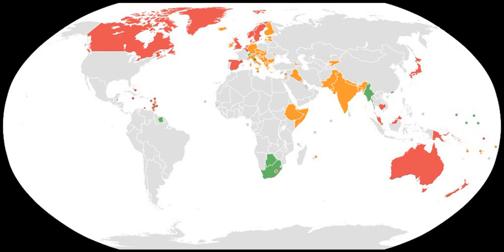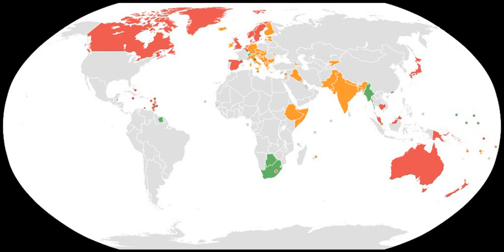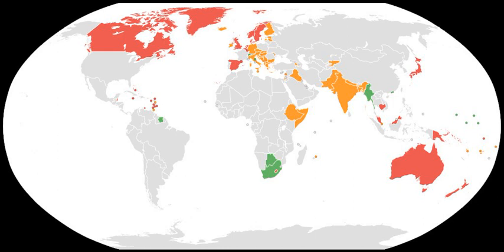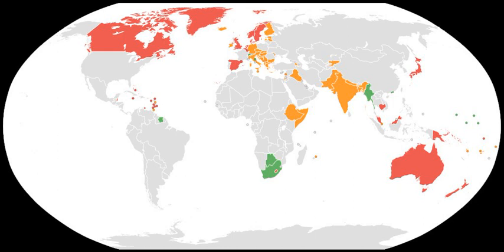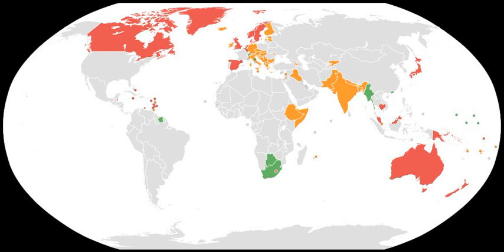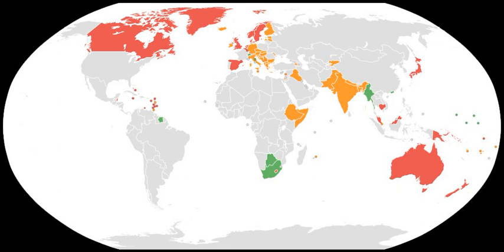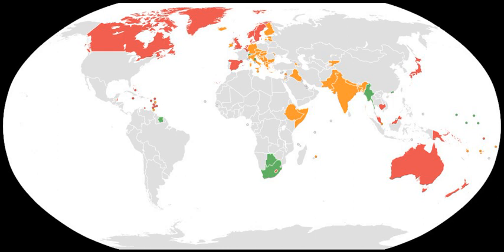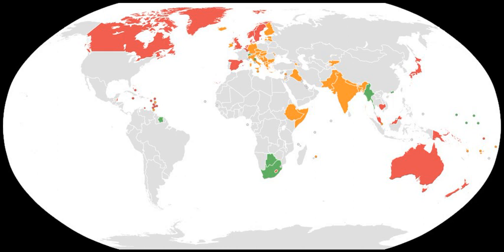Parliamentary system | Wikipedia audio article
This is an audio version of the Wikipedia Article:
Parliamentary system

SUMMARY
A parliamentary system is a system of democratic governance of a state where the executive derives its democratic legitimacy from its ability to command the confidence of the legislature,  typically a parliament, and is also held accountable to that parliament. In a parliamentary system, the head of state is usually a person distinct from the head of government. This is in contrast to a presidential system, where the head of state often is also the head of government and, most importantly, the executive does not derive its democratic legitimacy from the legislature.
Countries with parliamentary democracies may be constitutional monarchies, where a monarch is the head of state while the head of government is almost always a member of parliament (such as the United Kingdom, Denmark, Sweden and Japan), or parliamentary republics, where a mostly ceremonial president is the head of state while the head of government is regularly from the legislature (such as Ireland, Germany, India and Italy). In a few parliamentary republics, such as Botswana, South Africa, and Suriname, among some others, the head of government is also head of state, but is elected by and is answerable to parliament. In bicameral parliaments, the head of government is generally, though not always, a member of the lower house.
Parliamentarianism is the dominant form of government in Europe, with 32 of its 50 sovereign states being parliamentarian. It is also common in the Caribbean, being the form of government of 10 of its 13 island states, and in Oceania. Elsewhere in the world, parliamentary countries are less common, but they are distributed through all continents, most often in former colonies of the British Empire.